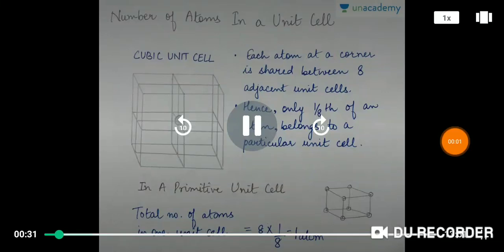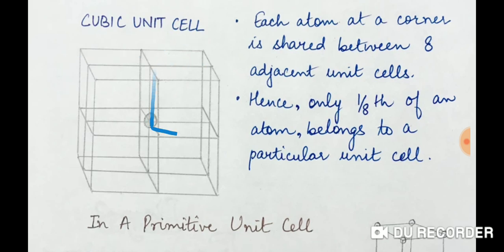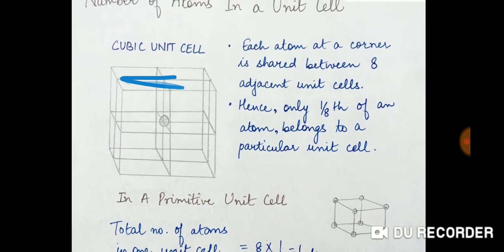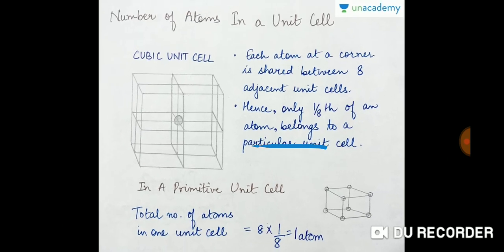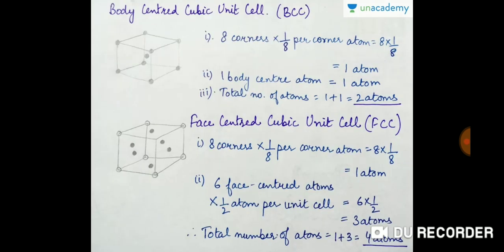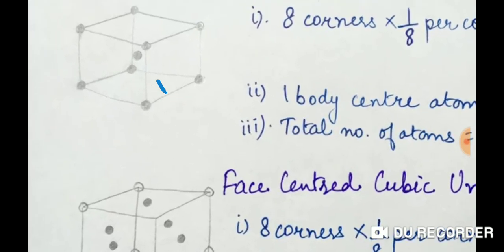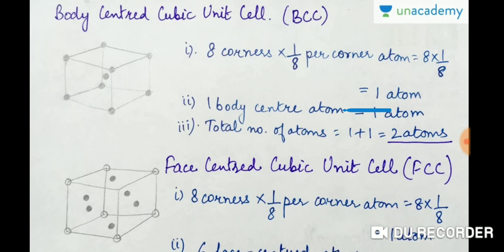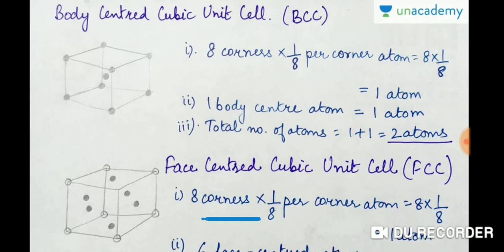Solid state chemistry Neet